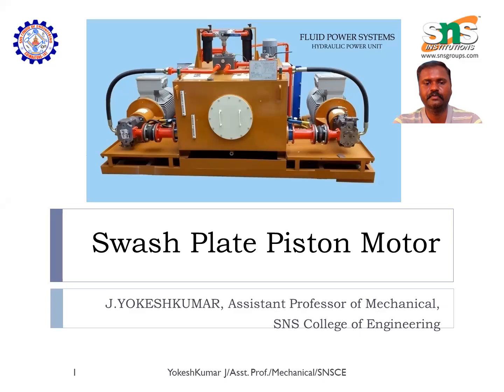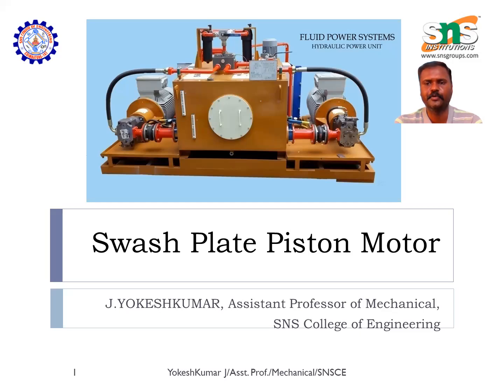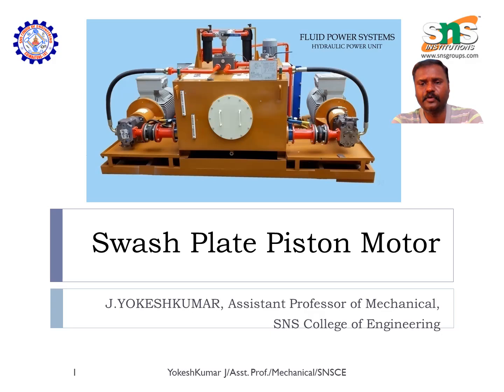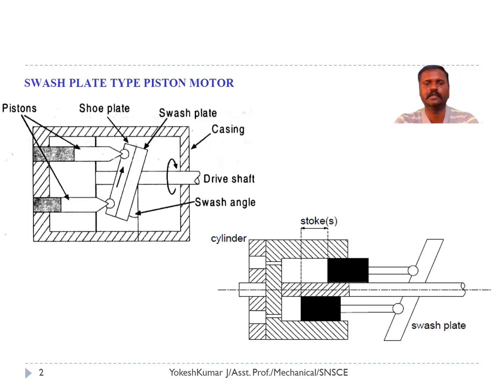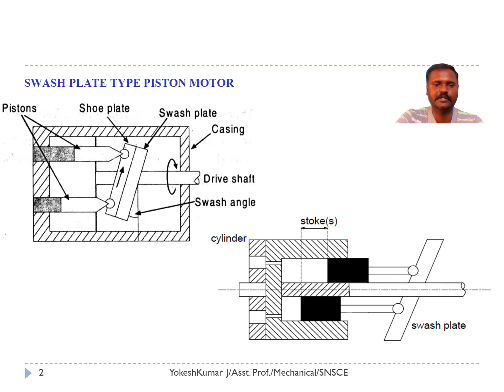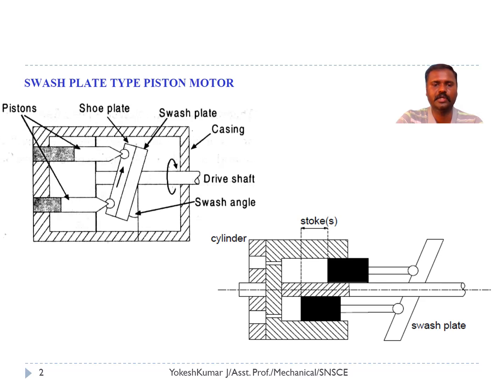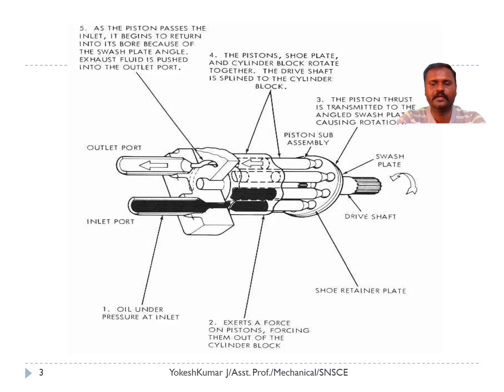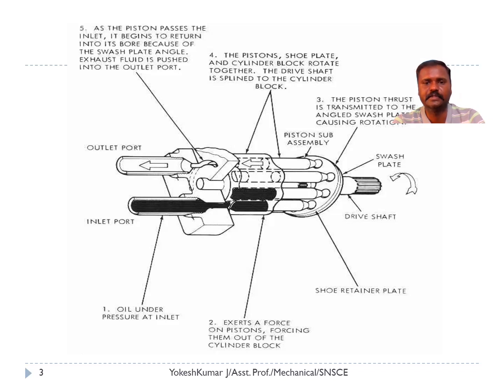Swash plate piston motor | Yokeshkumar J | SNS Institutions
This video describes the construction and working of swash plate piston motor.